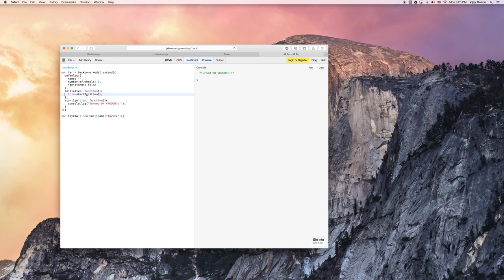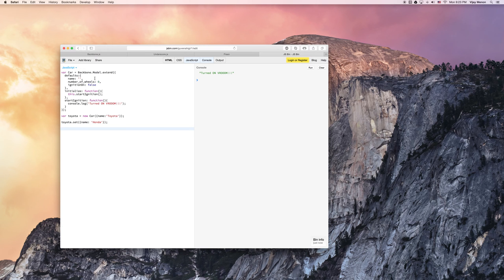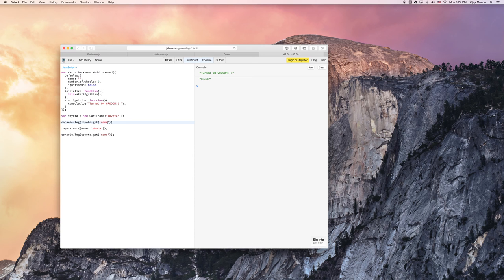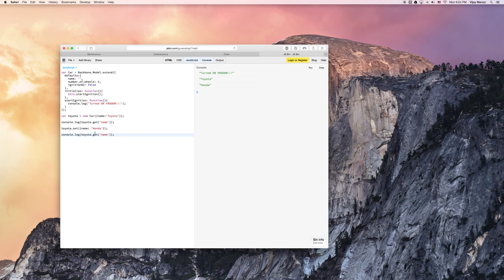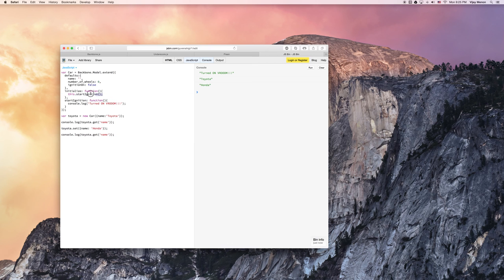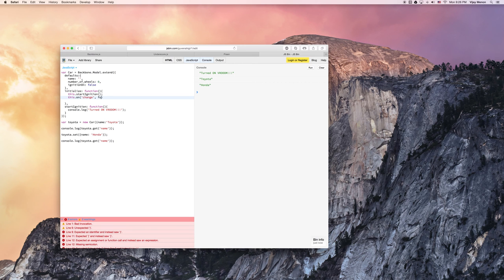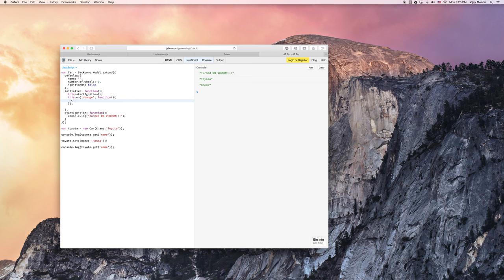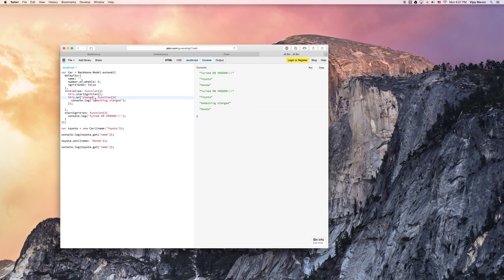Getting & Setting Variables and Listening For Changes On Models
In this video we go over how to 'get' and 'set' variables in Backbone Models using the convenience methods get and set.  We also learn how to 'listen', much like with regular JavaScript listeners -- for events on our Models-- if a change occurs, we can fire off a function.